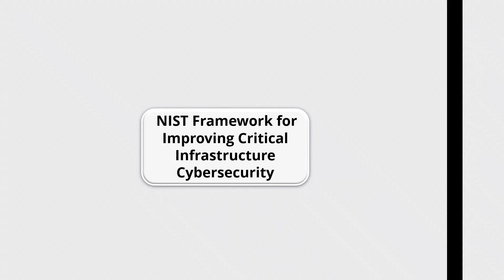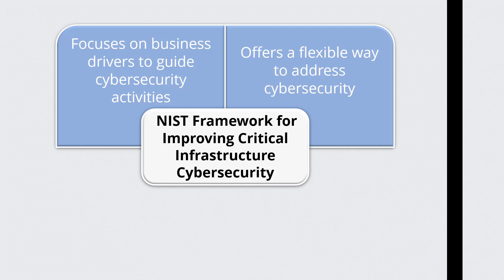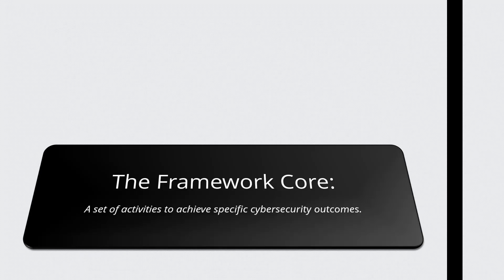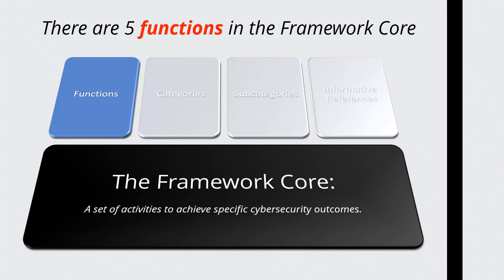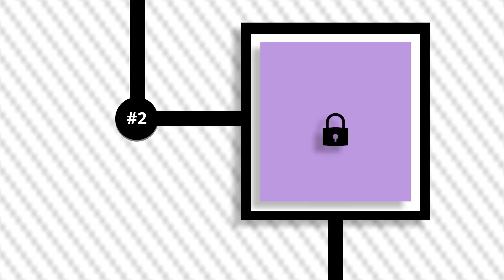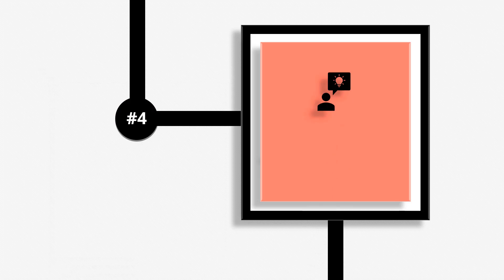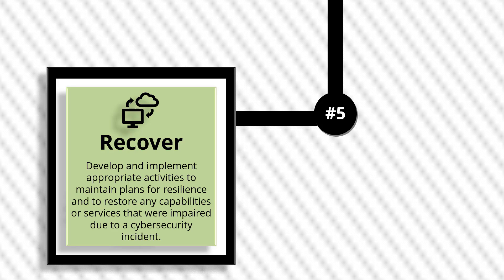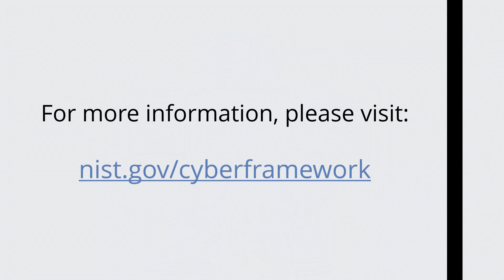The 5 Functions of the NIST Cybersecurity Framework